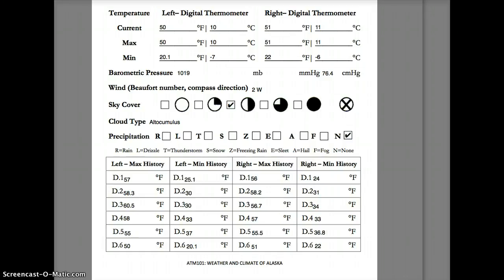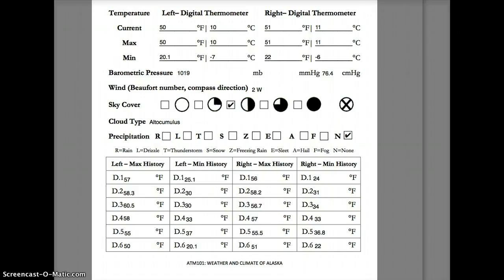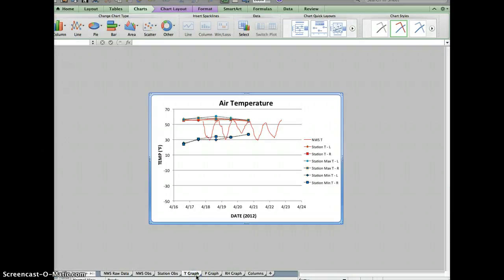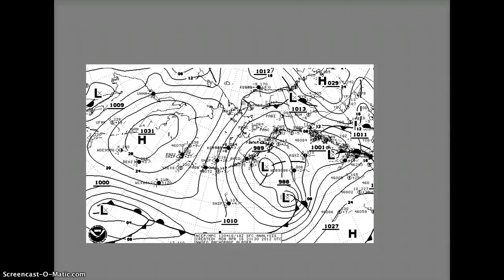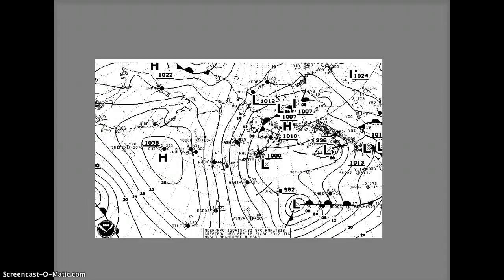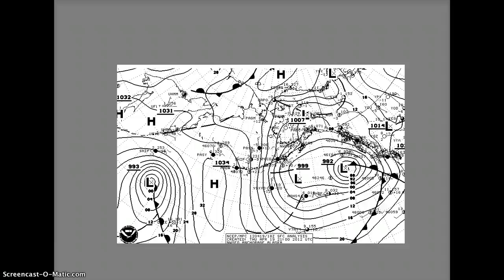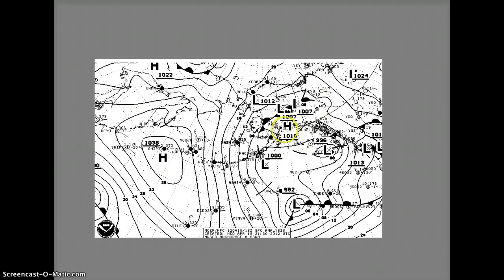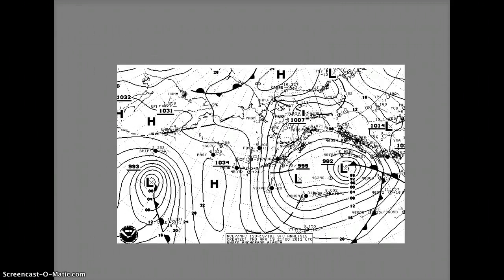Week 13 Weather